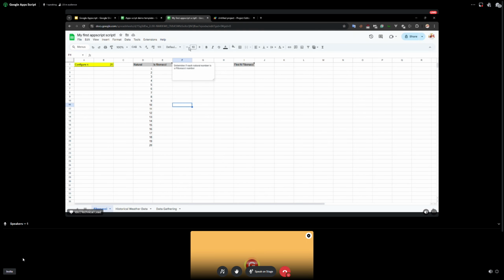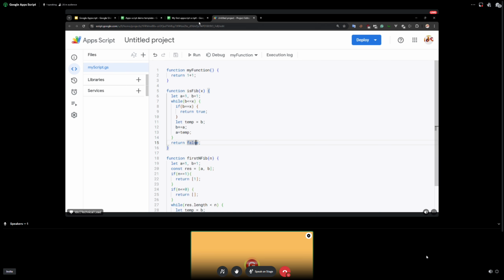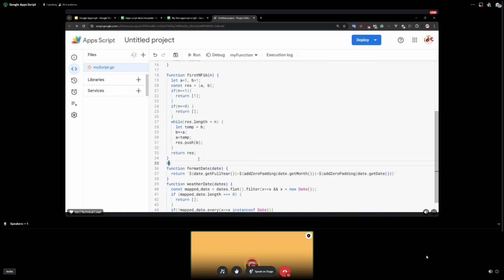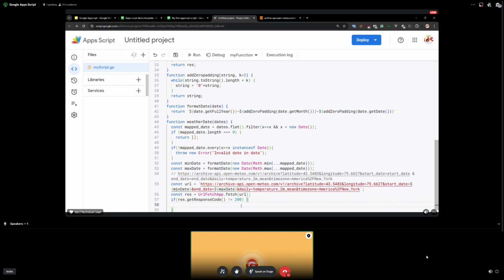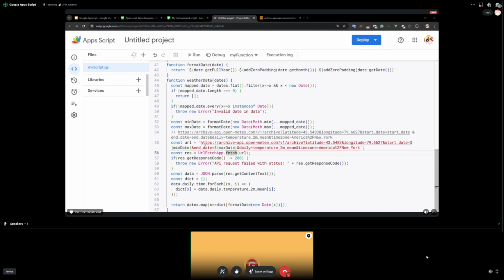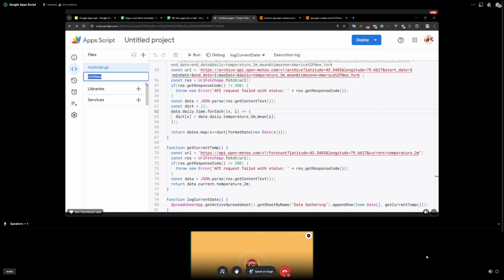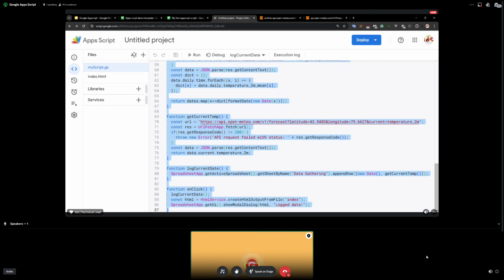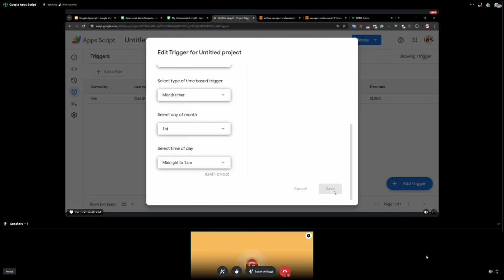Google Apps Script - Automate Everything!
Learn how to automate your workflow with Google Apps Script with Ido Ben Haim!